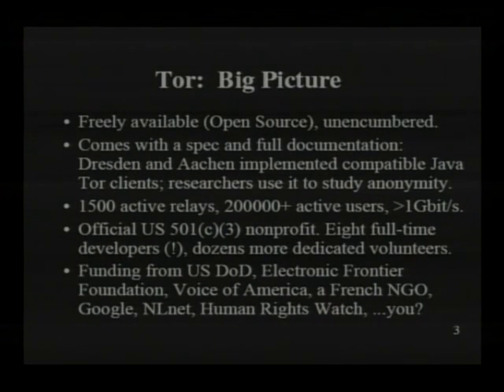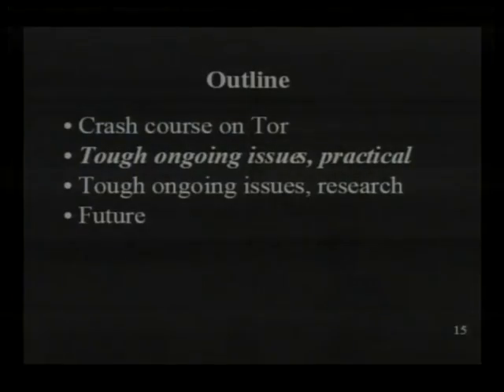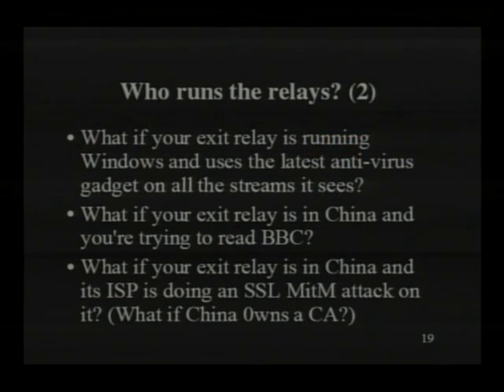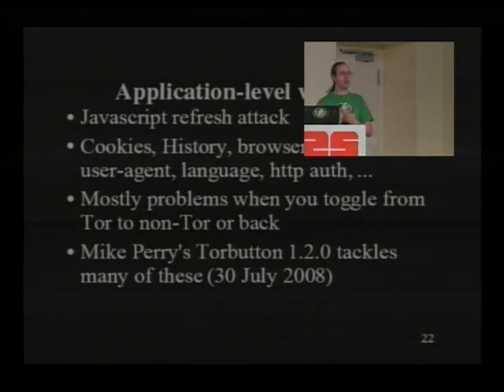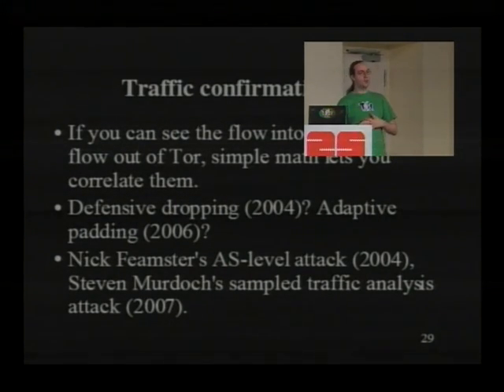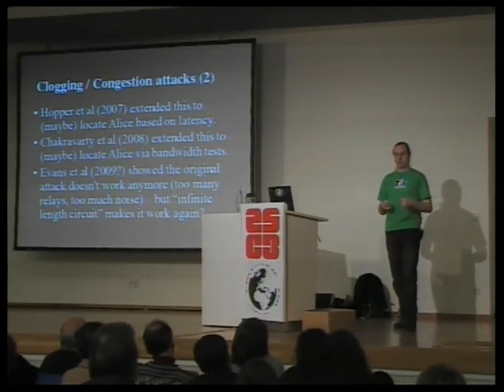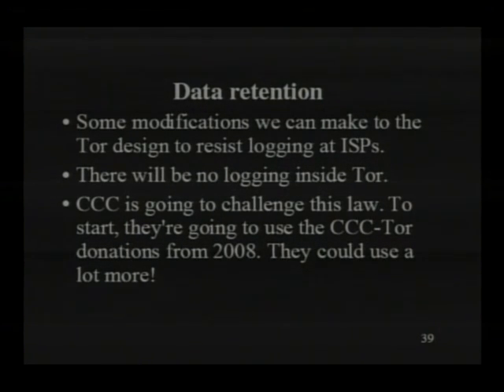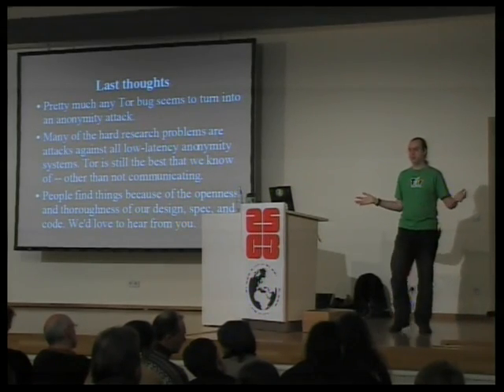25C3 - security and anonymity vulnerabilities in tor